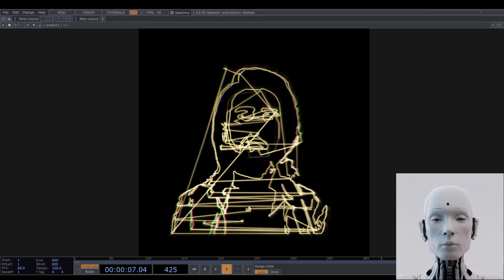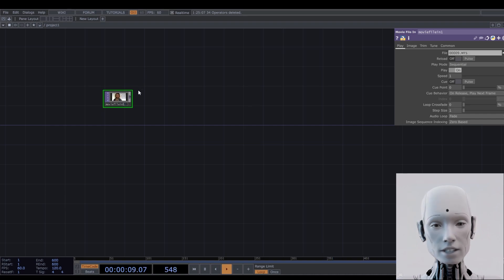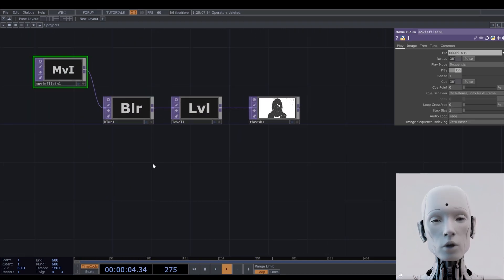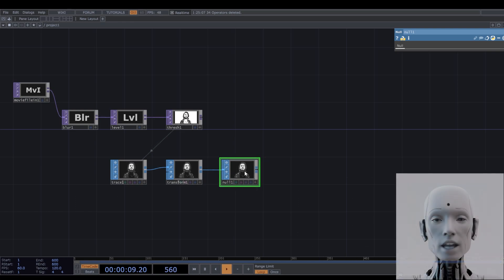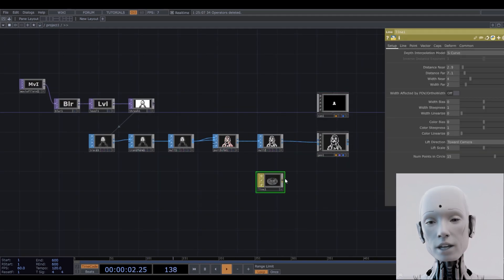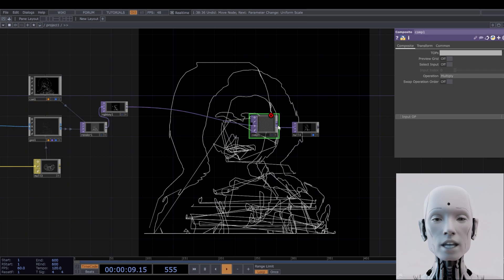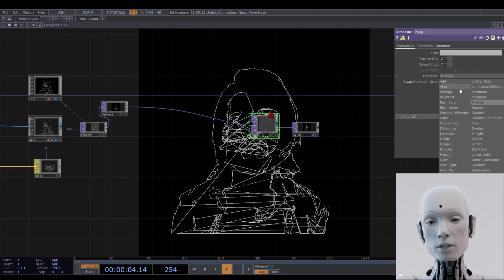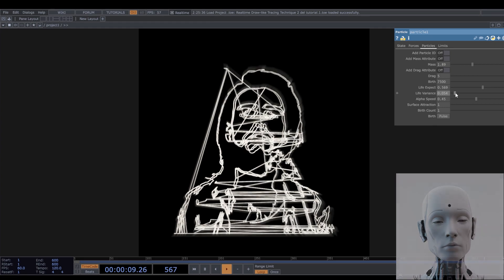[Tutorial] Realtime Draw-like Tracing Technique - TouchDesigner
In this TouchDesigner tutorial, you're going to learn how to create a visual system that draws you in real-time.

Shoutout to @d-id for my new android friend making the voice-over.